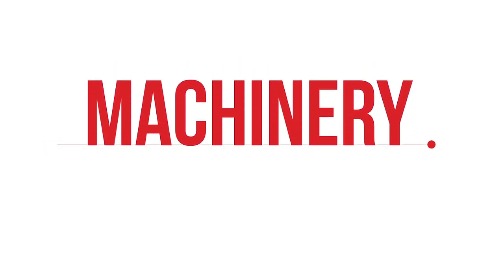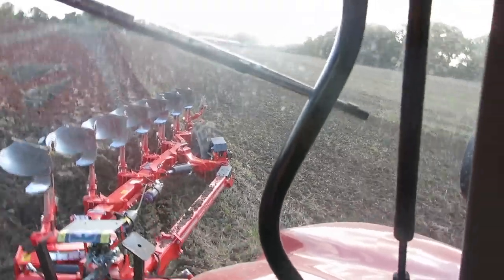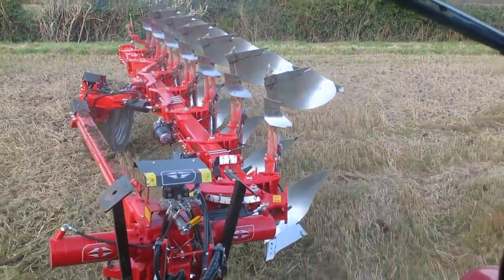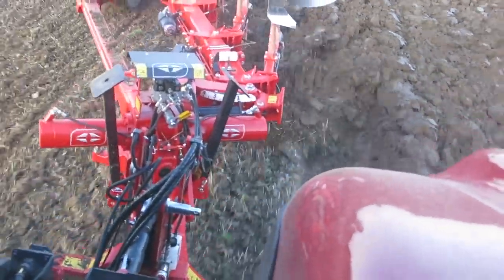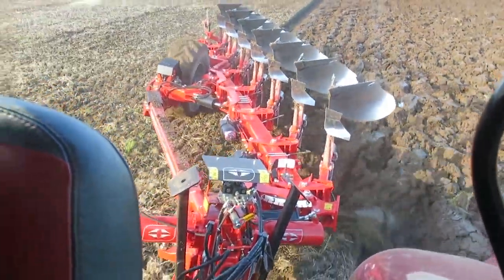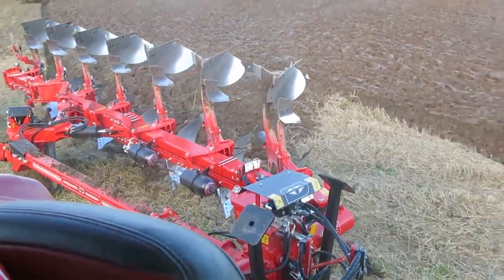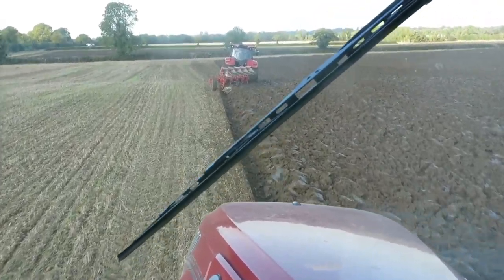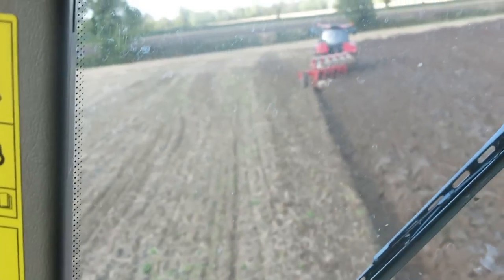Machinery: Gregoire Besson SP9 plough demo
Machinery Editor James Maloney interviews Robin Immink, Managing Director of Gregoire Besson for the UK and Ireland, about the new Gregoire Besson SP9 plough. With thanks to Mid Louth Garages and IAM.

Read the full story online and in print in this week's Irish Farmers Journal